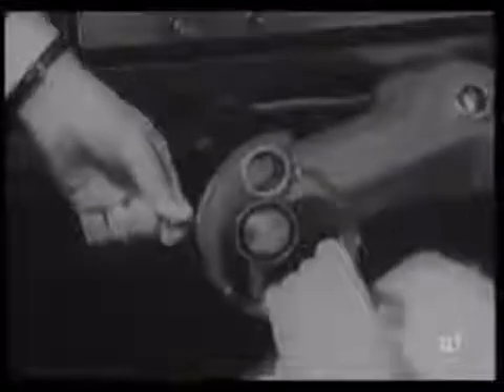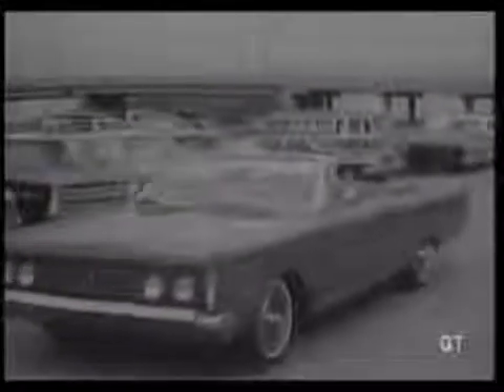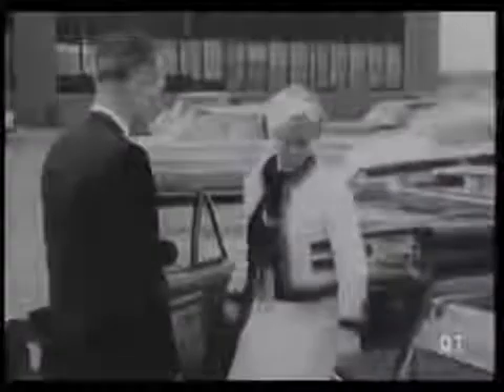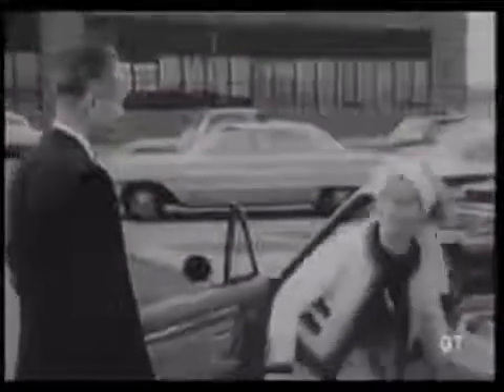Ford promo sur le 'Wrist Twist' steering control - 1965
Expérimentation sur une Mercury Park Lane convertible d'un nouveau système de direction développé par Ford.